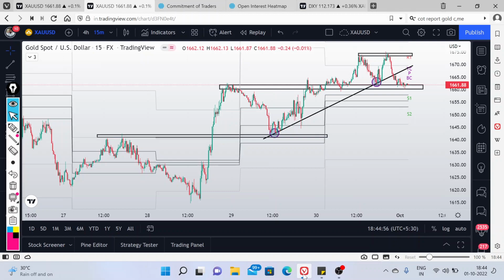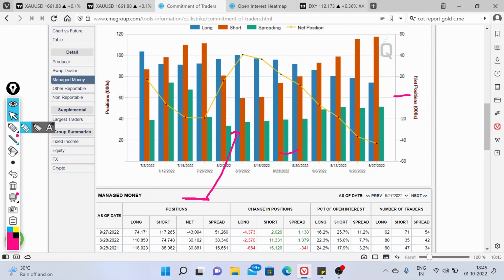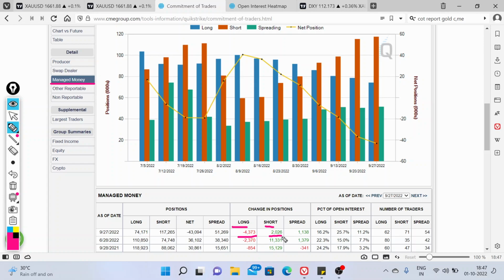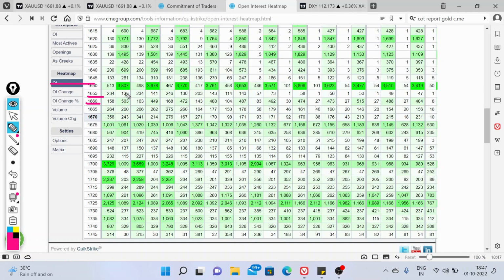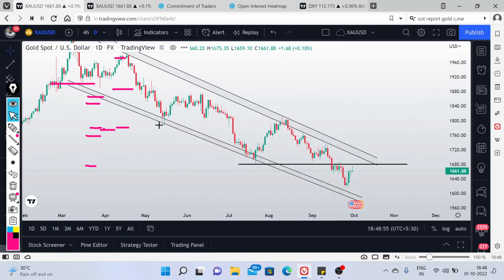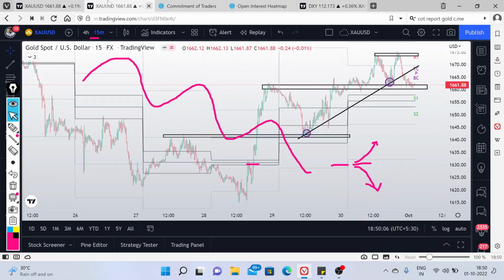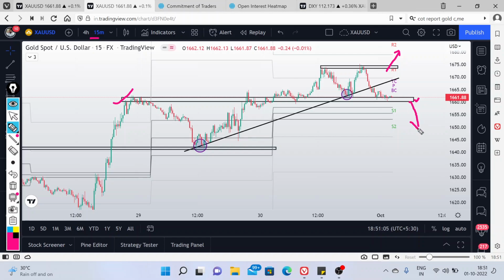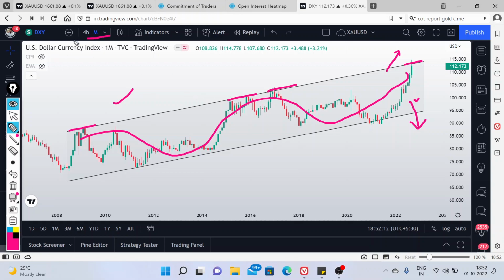XAUUSD | GOLD PRICE ANALYSIS & PREDICTION FOR NEXT WEEK October 2022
Chapters:
0:00 Introduction
1:10 Cot Report Analysis
3:05 Open Interest Data Analysis
4:10 Price Action Analysis on dxy and gold
Cot report Analysis:
Cot Report Analysis July 2022 (Latest)
If you need fund for trading, then check this out:
 📨My social Handles:💌
🟢Recommended Broker📝📝🟢
(Low spread -Fix spread on Gold  )
Overall best,
Charting Software I Use:
👉Note:
Don’t overtrade
Never rely on Signals
xauusd gold
gold XAUUSD
xauusd Strategy